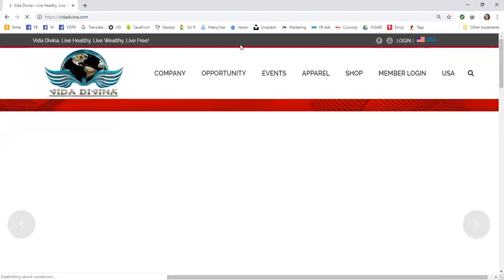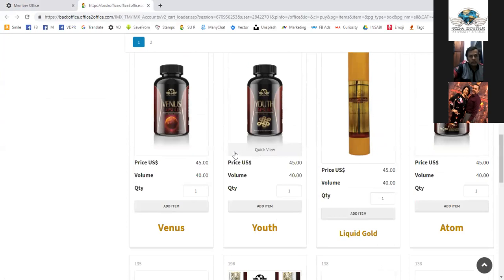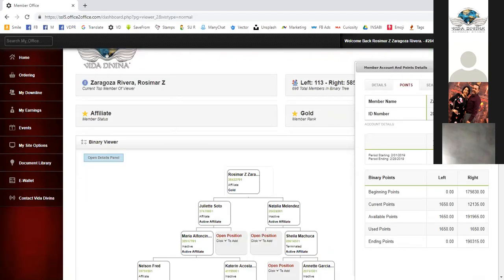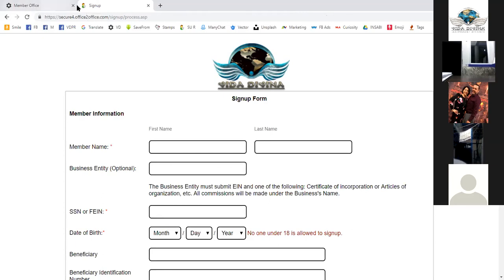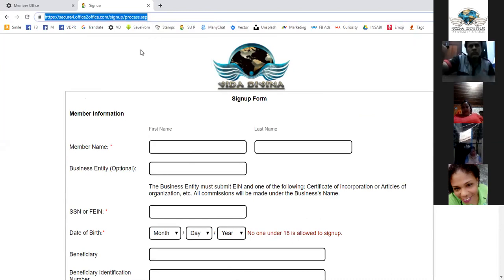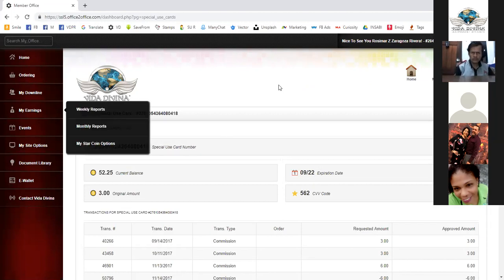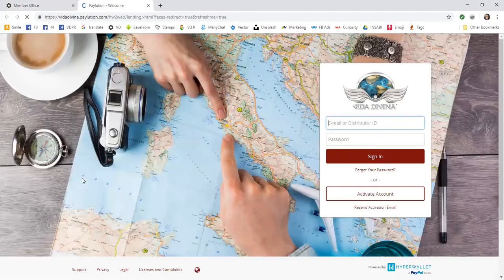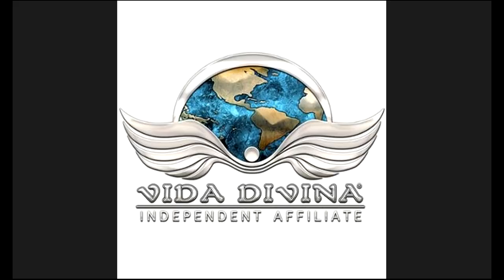Your Virtual Office - Rosimar Zaragoza